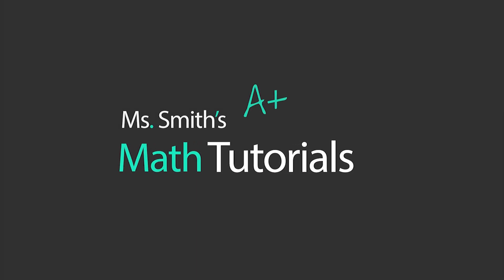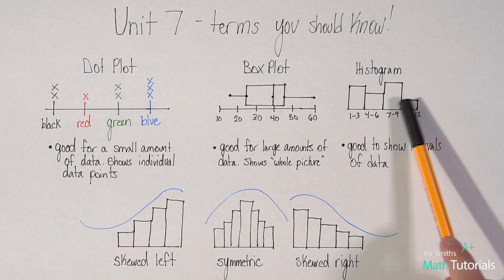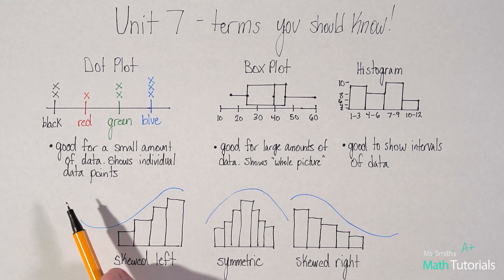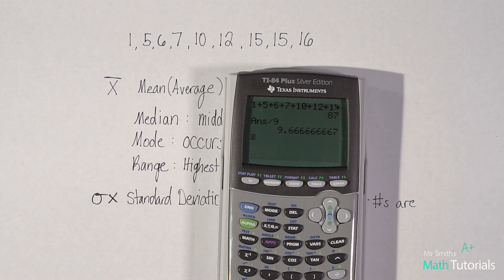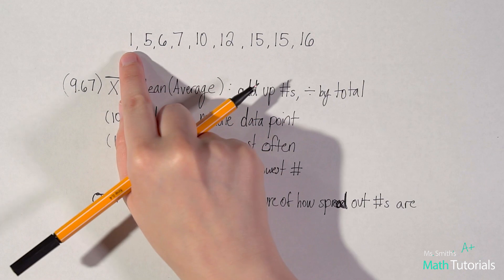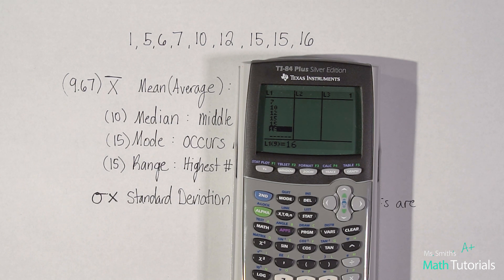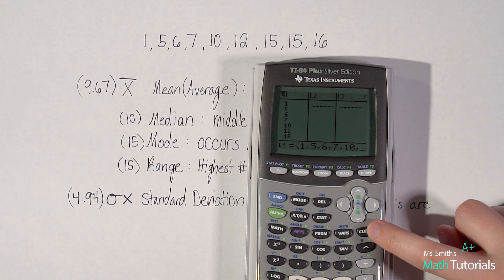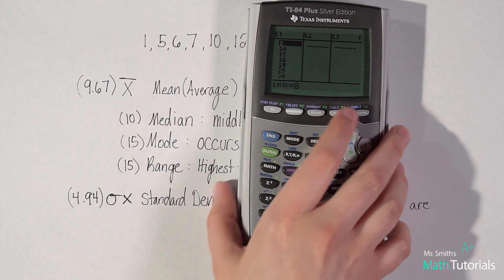Statistics terms you should know